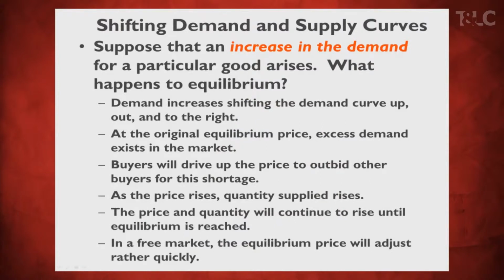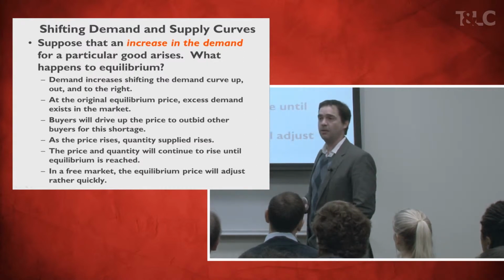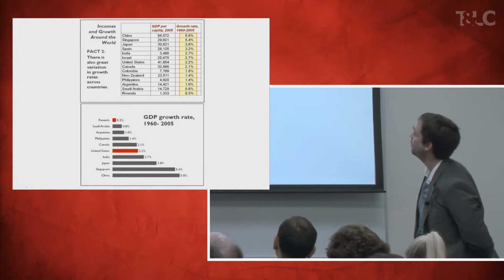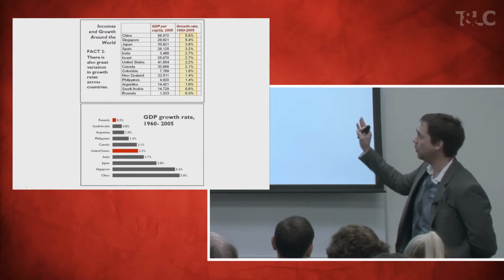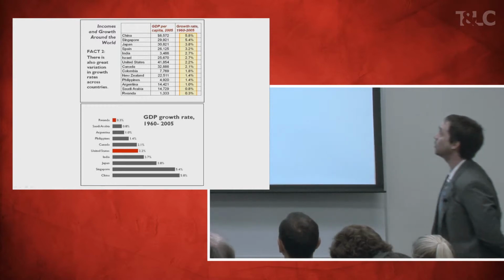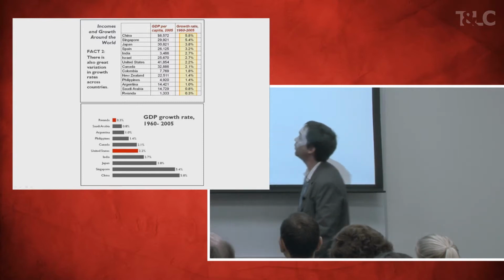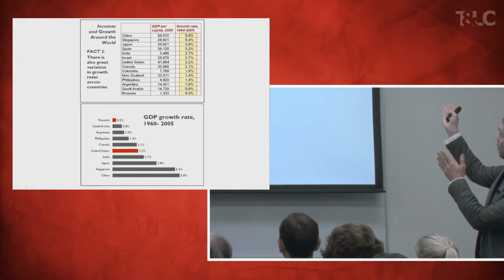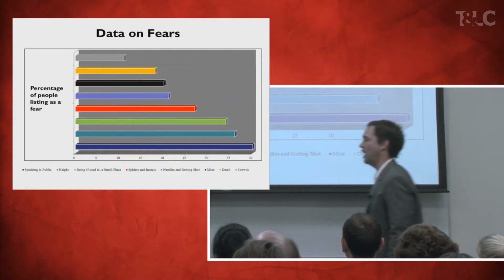Amplify by Simplifying - Using PowerPoint for Good & Not for Evil